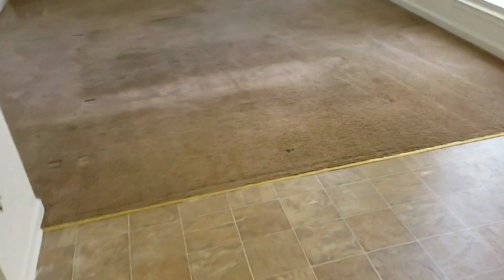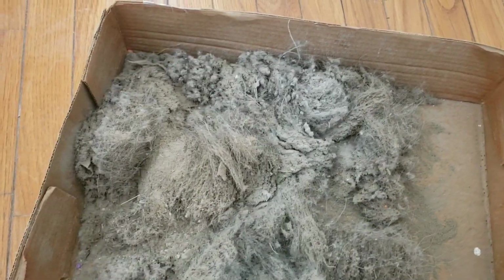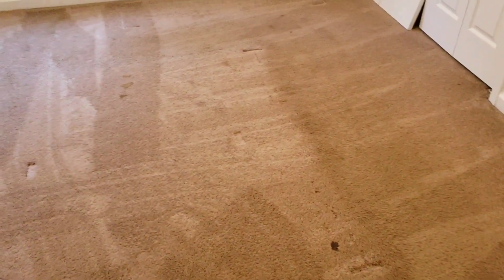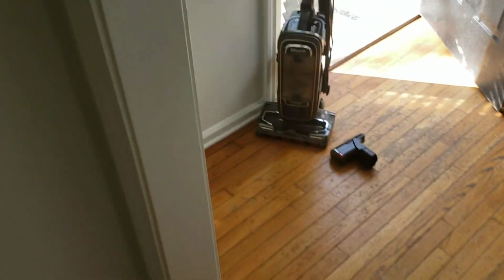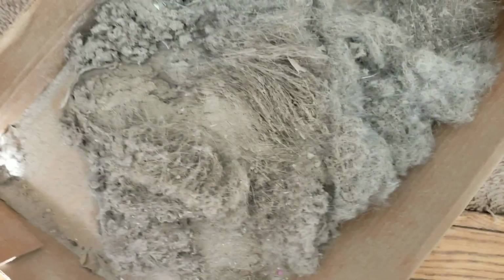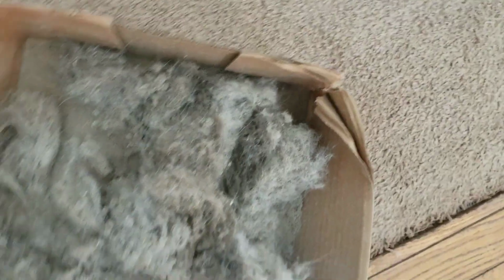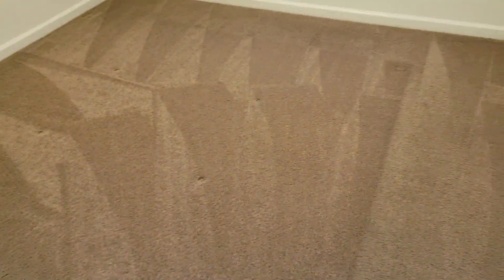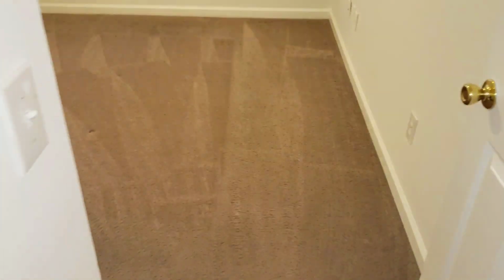These carpets almost got replaced but the cleaning results were GREAT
lawofattractionquotes These carpets almost got replaced but the cleaning results were GREAT

Do your hardwood floors appear rough, dirty, or scratched. finding how to refinish the hardwood floor. Then you are at the is the right place.
We provide protect all types of hardwood.

‼️Bring your hardwood floors back to life without the expensive cost of sanding or replacing ‼️

Over 400 Facebook Recommendations

Voted BEST of Gwinnett County 3 years in a row🤯

• Hardwood Floor Cleaning & Buffing
• Hardwood Floor Screen & Recoating
• Hardwood Floor Wax Build-up Removal
• Hardwood Floor Full Sanding Restoration

Playlist:   Truman steemers hardwood floor videos
United State video & audio setup: